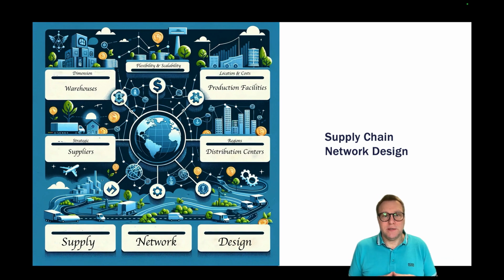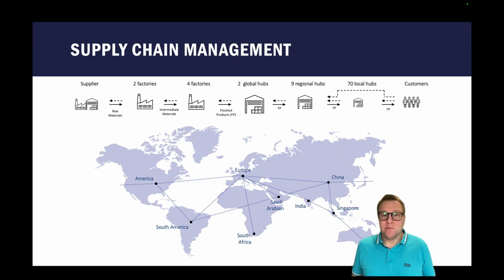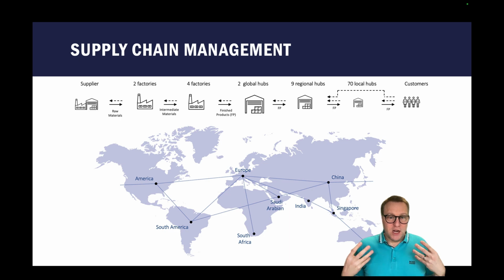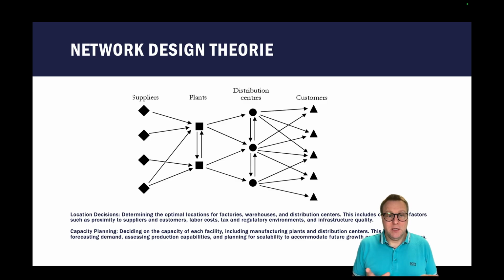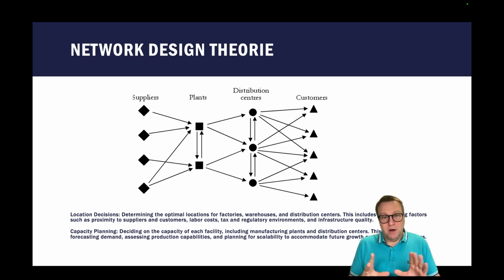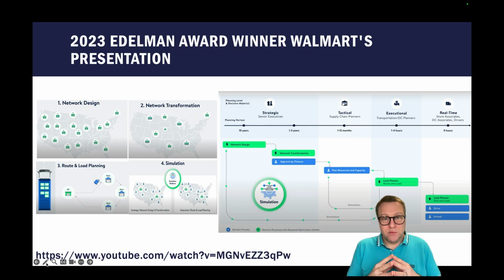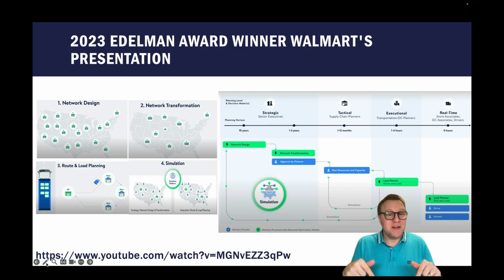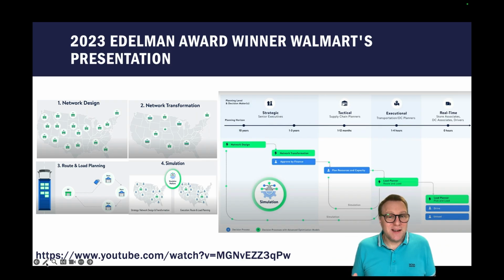Supply Chain Network Design and Transformation | Lecture 16 | Supply Chain Analytics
🌐 Supply Chain Analytics | Lecture 16: Supply Chain Network Design and Transformation

How do companies redesign complex supply chain networks? This lecture looks at network design as a strategic and analytical decision problem, using Walmart's transformation and simulation-based planning as examples.

You'll learn:
✅ Greenfield vs brownfield network design
✅ Strategic, tactical, and execution-level network decisions
✅ How simulation tools such as AnyLogic support supply chain redesign
✅ Why network design must balance cost, service, constraints, and operational reality

Perfect for supply chain professionals, operations managers, and data scientists working on logistics network transformation.